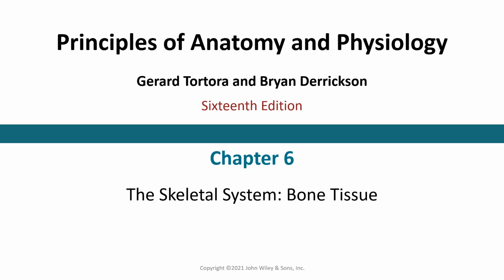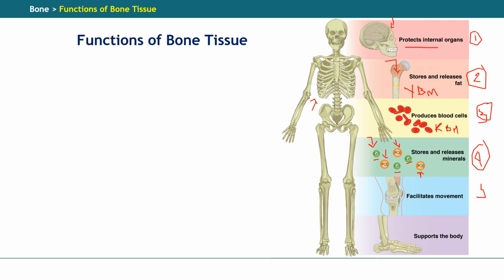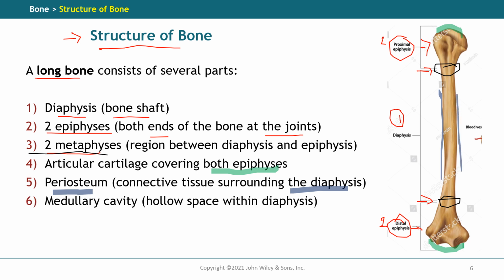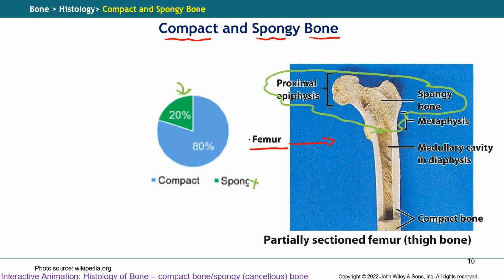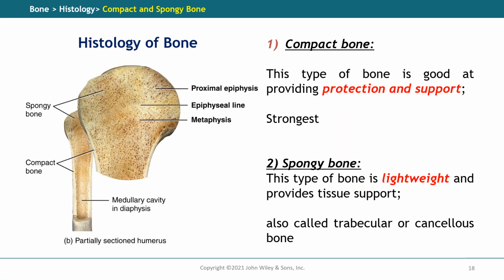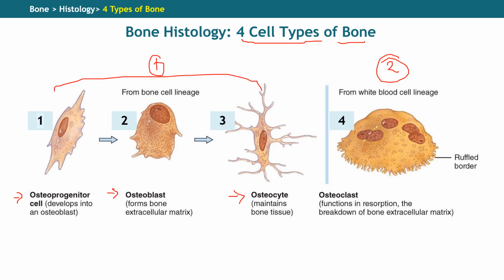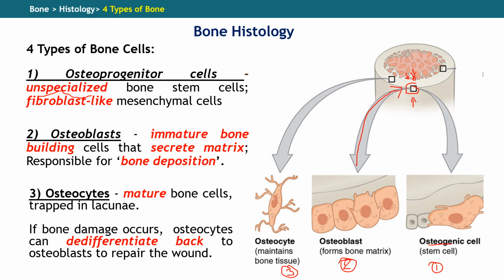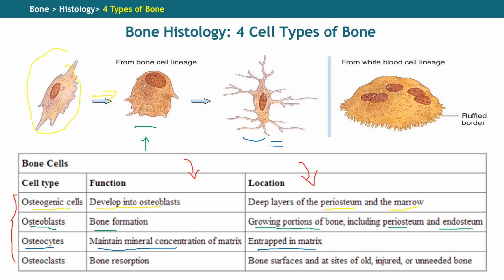6 9 Skeletal System 2022 students section 1